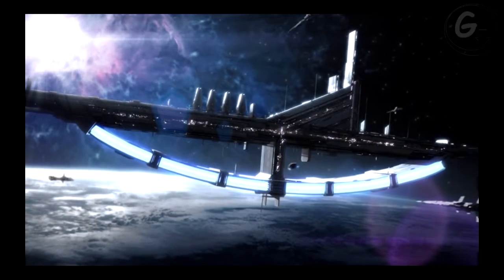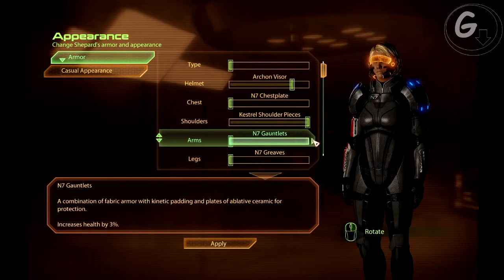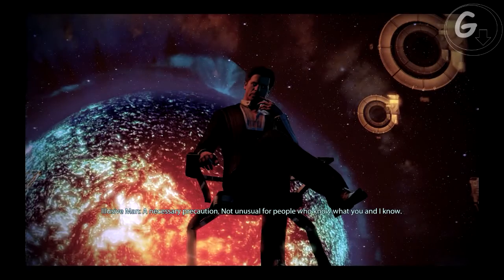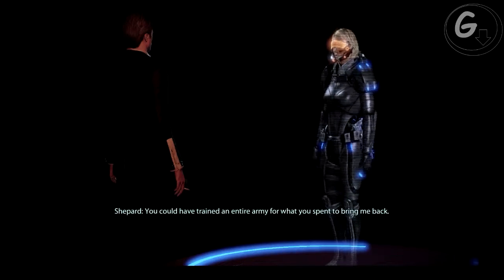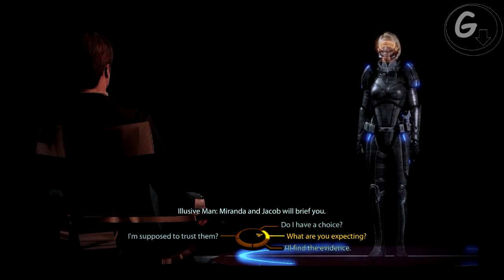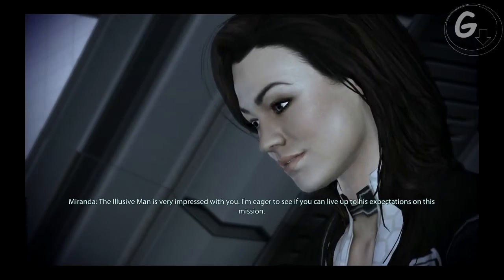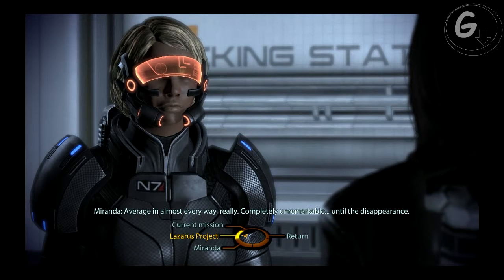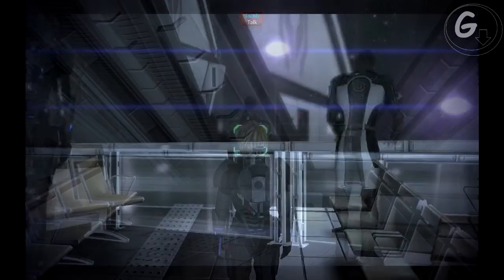Let's Play (ENG): Mass Effect 2 003; Illusive dialogue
MinimumOS: Windows XP SP3 / Windows Vista SP1 / Windows 7
Processor: 1.8 GHz Intel Core 2 Duo or equivalent AMD CPU
Memory: 1 GB RAM for Windows XP / 2 GB RAM for Windows Vista and Windows 7
Graphics: 256 MB (With Pixel Shader 3.0 support)
DirectX: DirectX 9.0 c compatible
Hard Drive: 15 GB
Sound: DirectX 9.0c compatible
Supported Chipsets: NVIDIA GeForce 6800 or greater, ATI Radeon X1600 Pro or greater.

The epic adventure continues in more grim and dark tone. The galaxy is unaware of the danger so the heroine must cooperate with underground sacred organization to uncover the truth and stop mysterious abductions.